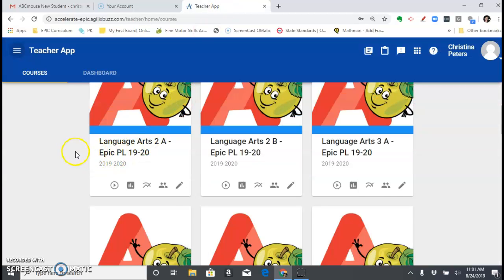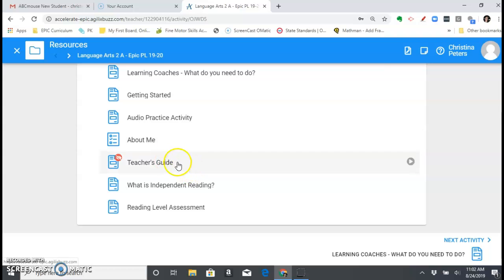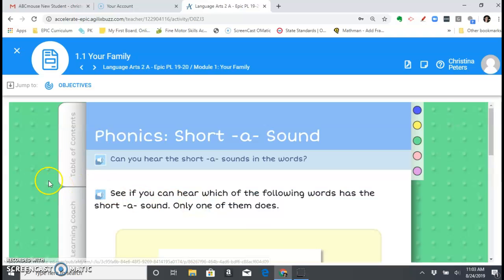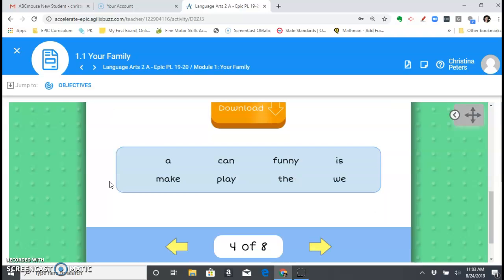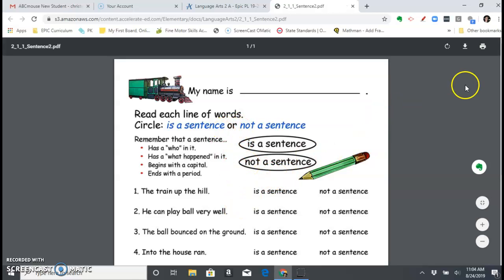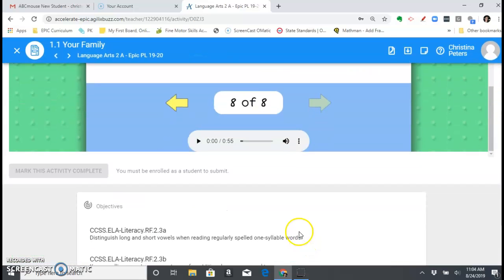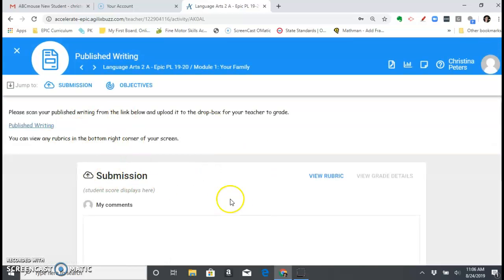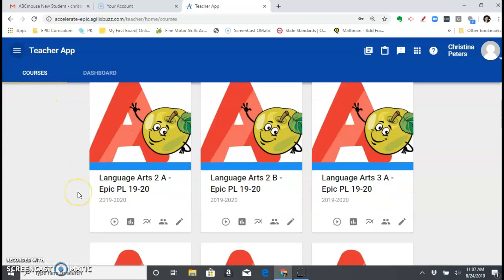Accelerate General Info